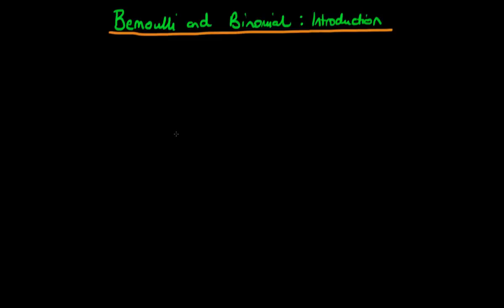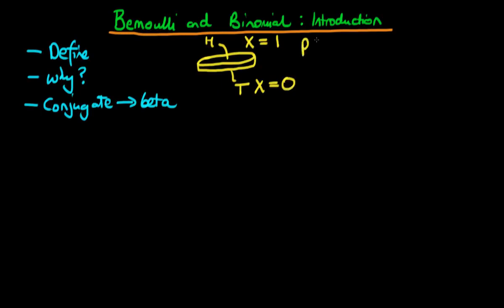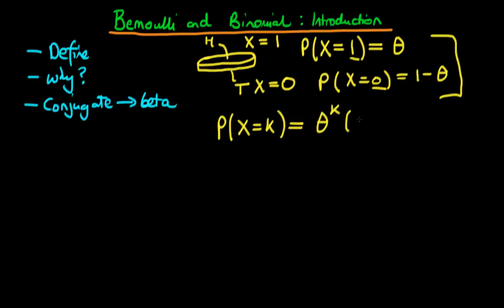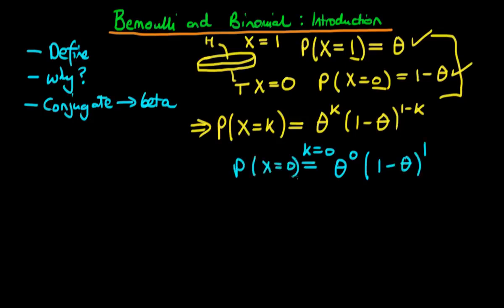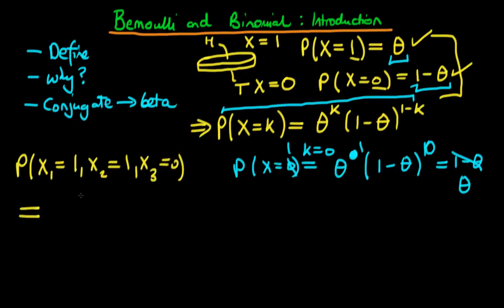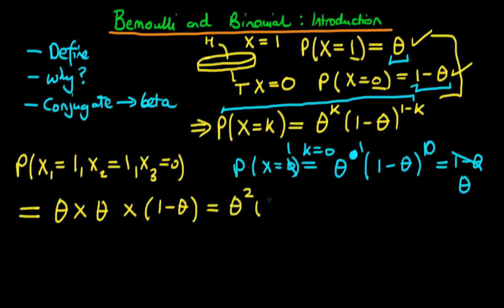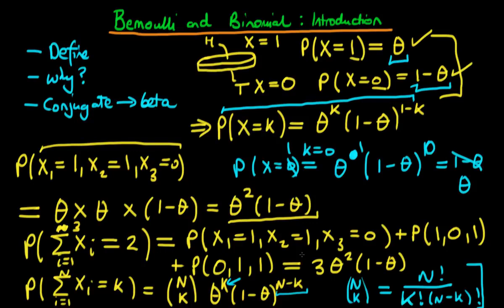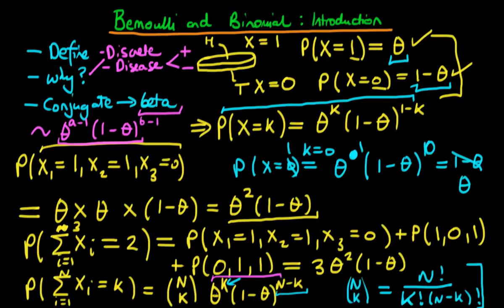An introduction to the Bernoulli and binomial distributions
This video provides introductions to the Bernoulli and Binomial distributions, and explains the circumstances when we may choose to use these.